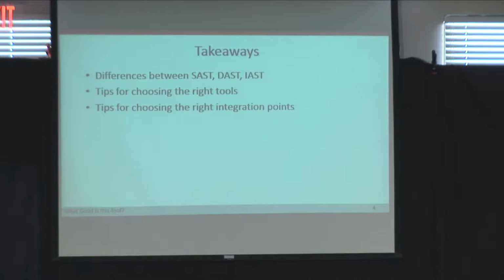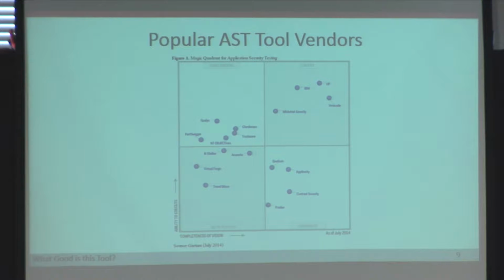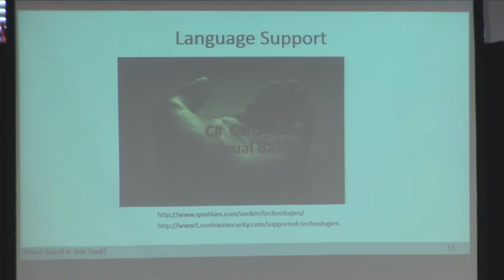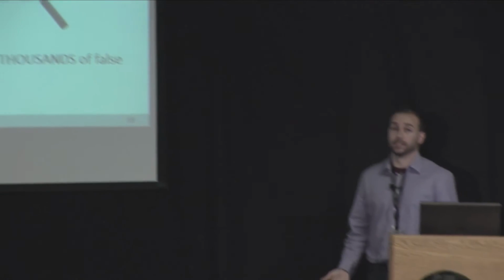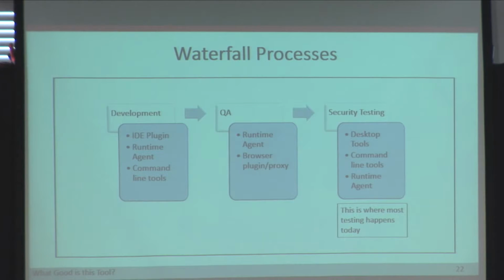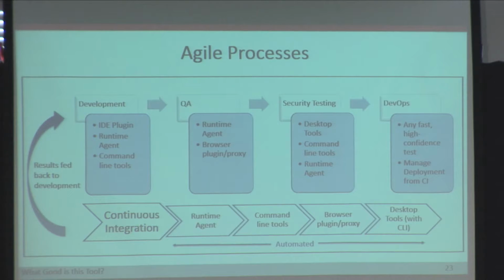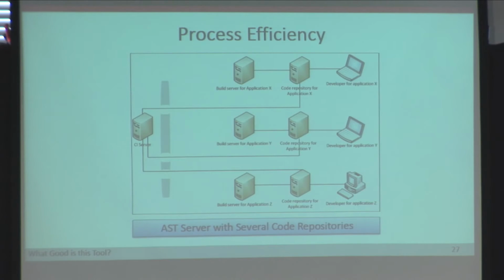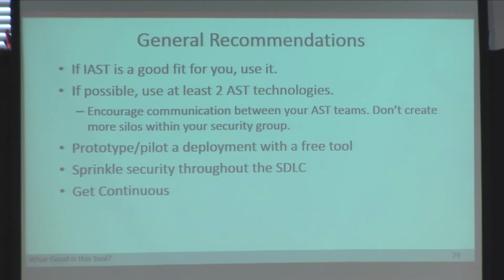2014 - What Good is this Tool A Guide to Choosing the Right App Sec Testing Tools - Kevin Fealey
Choosing the right Application Security Testing (AST) tool can be challenging for any security program, and after rolling it out, discovering the real security value it brings can be downright discouraging. No single tool can solve all of all of your security problems, but unfortunately, that is exactly how many of them are marketed. This is compounded by sales teams who convince executive leadership that security programs should be built around their tools, rather than fitting each tool within a well-planned security program.
The primary takeaways from this talk are:
• An understanding the real value of each type of AST tool (SAST, DAST, IAST);
• How to leverage your tools for better security visibility and process efficiency;
• Steps to find the right tool for your security program;
• Keys to finding the best stage of the SDLC to implement each tool type within your security program;
• How to integrate new tools with your existing DevOps or Agile environments and processes
Speaker: Kevin Fealey, Sr Security Engineer, Aspect Security